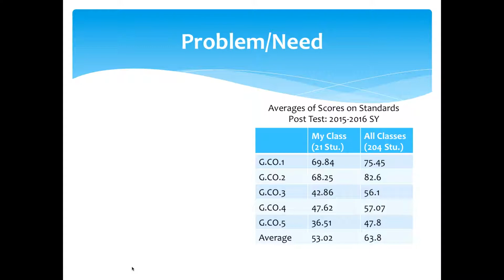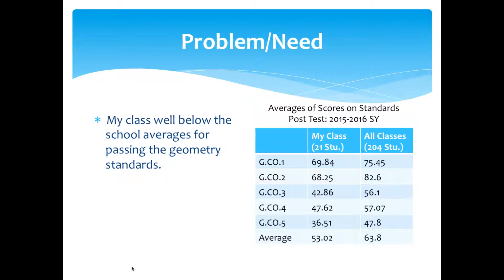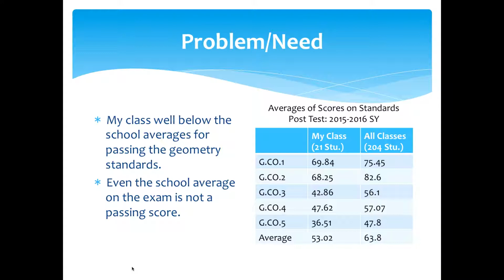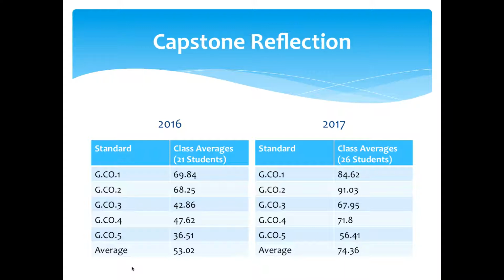Megan Wilson - KSU Capstone Presentation